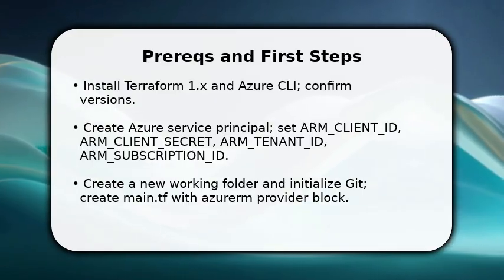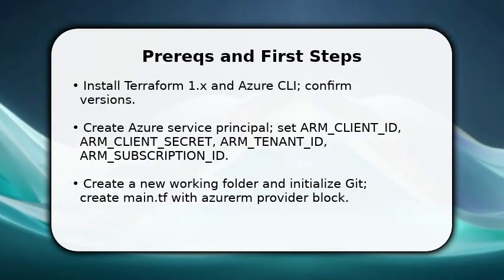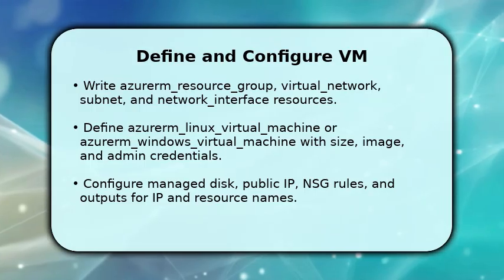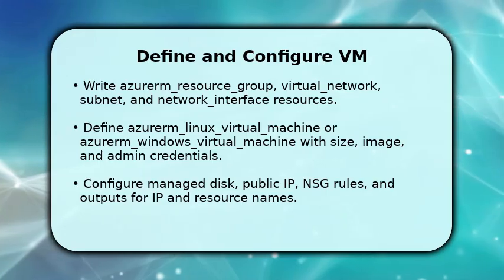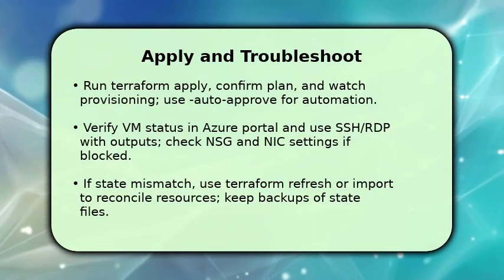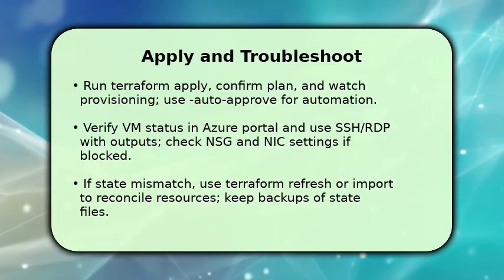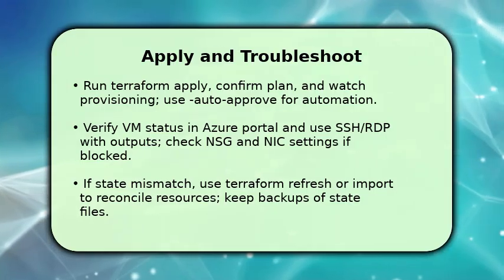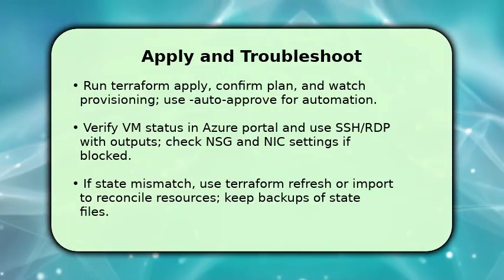How to Create Azure Virtual Machine Using Terraform (updated)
How to Create Azure Virtual Machine Using Terraform (updated) | 🔒 Surfshark VPN Deal — Stay private and secure. $1.99/mo + 3 Months Free ▸

In this tutorial, discover the step-bythy process of creating an Azure Virtual Machine using Terraform. Learn how to define infrastructure as code for easy management and scalability in a cloud environment.

Azure, Virtual Machine, Terraform, IaC (Infrastructure as Code), cloud computing, resource provisioning, azure provider setup, terraform configuration, virtual network integration, automated deployment